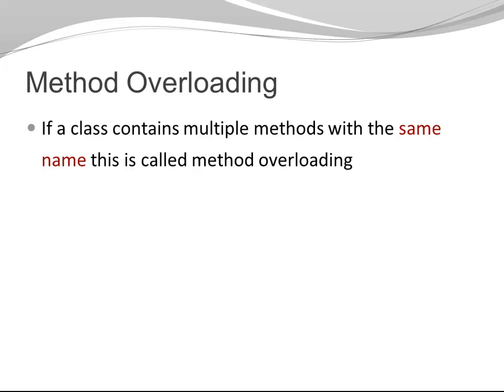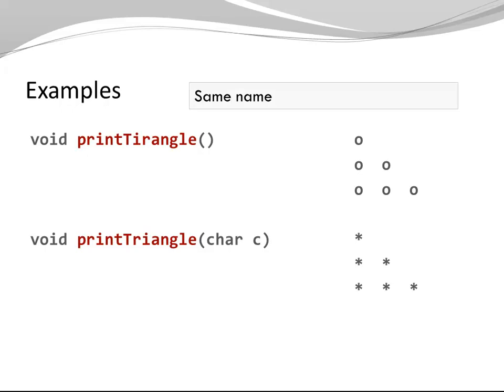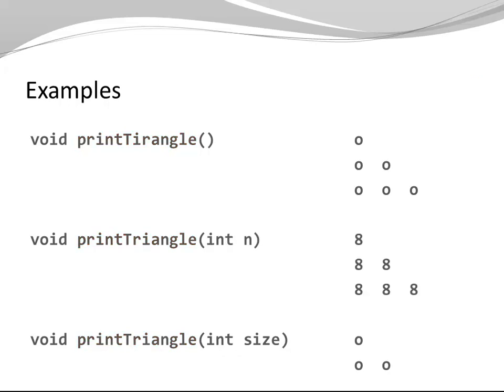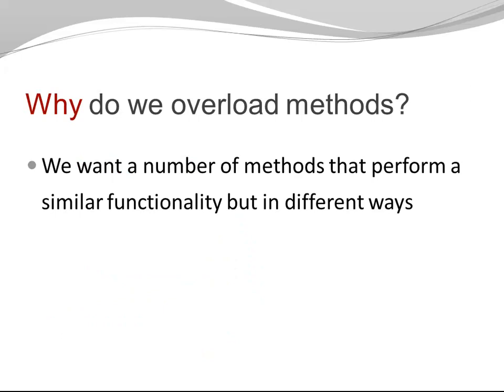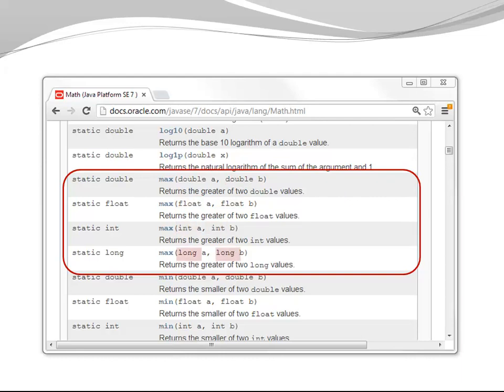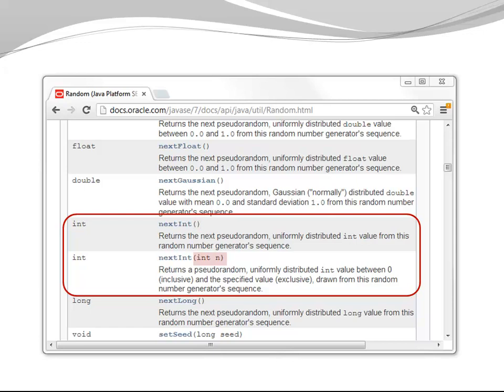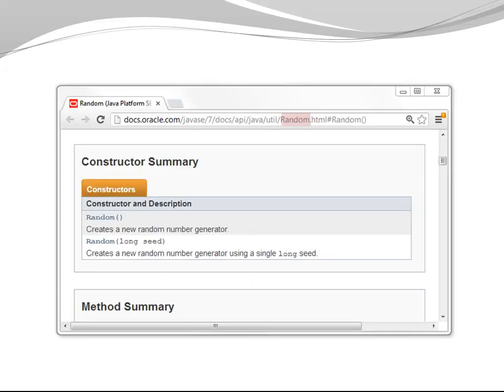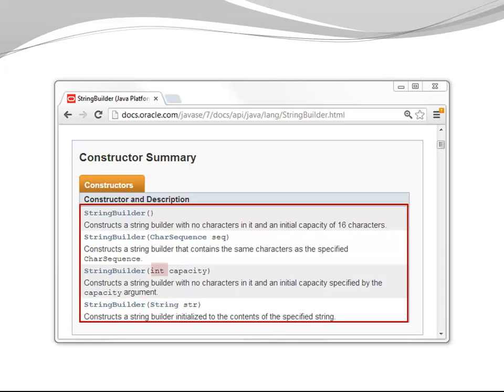Java Basics - Overloading of methods and constructors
This video uses a short overview of overloading. Then it uses examples to explains what method overloading and constructor overloading is. It also points out overloading in the Java API
This video explains what over